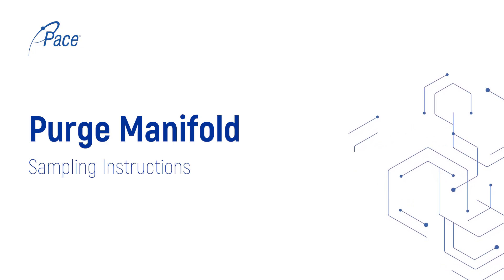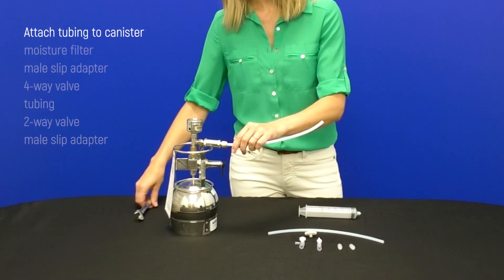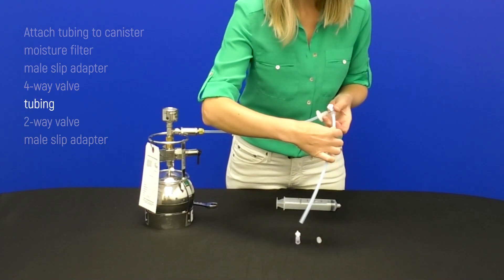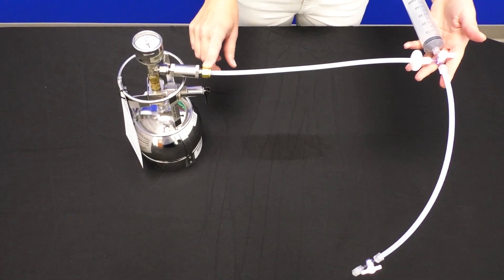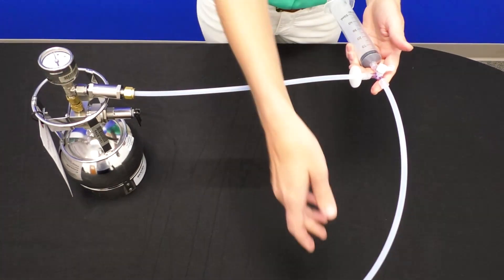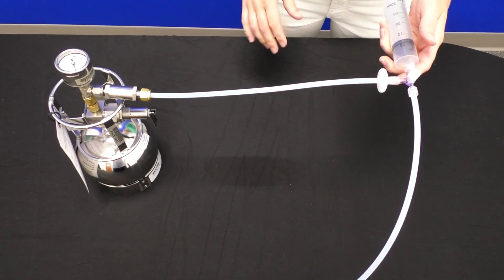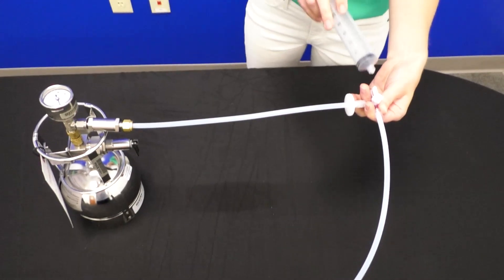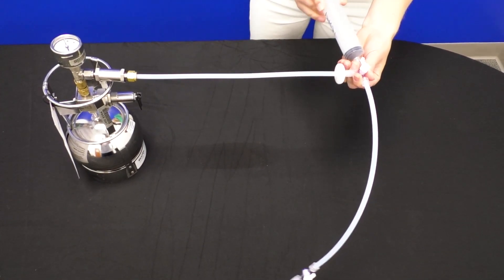Purge Manifold: Sampling Instructions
This is a detailed step-by-step process to air sampling with a purge manifold.